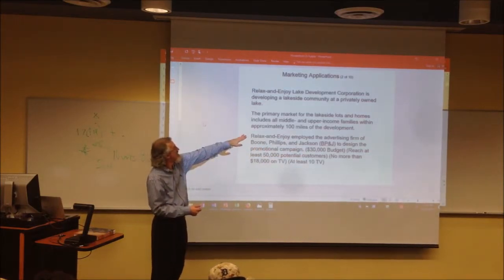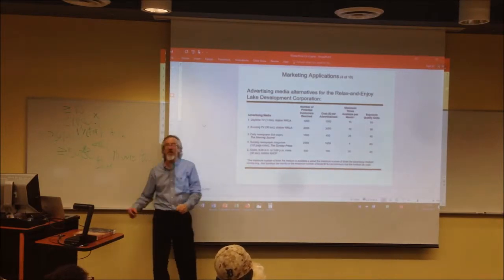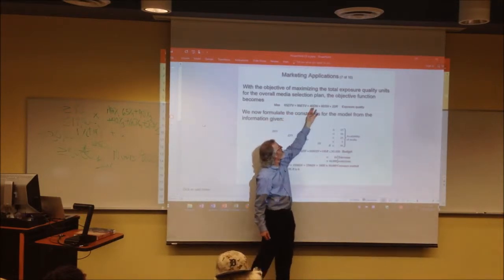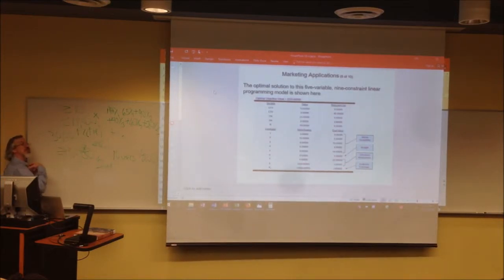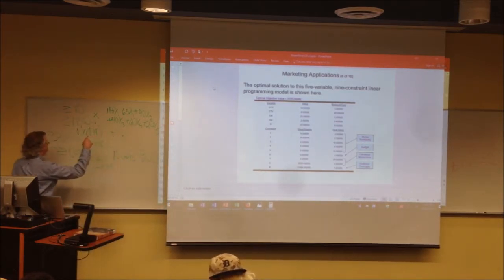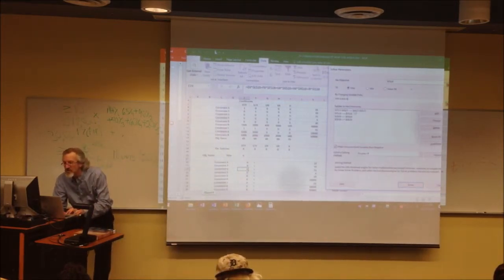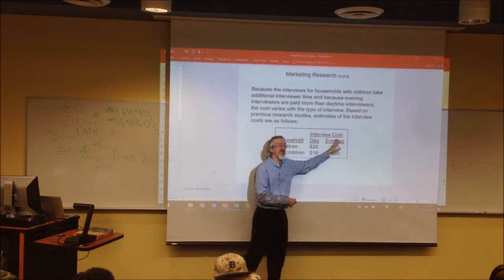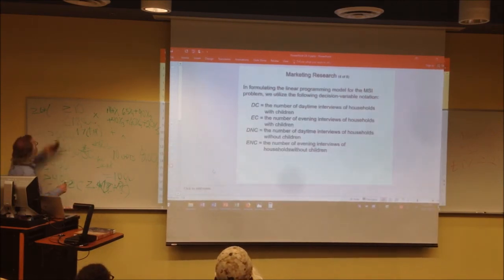Ch 4 part 1 313 F19 T Th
Ch. 4 part 1, Linear Programming Applications, Management Science, University of Michigan - Flint, Professor McCarthy, Fall semester 2019, from Thurs. 10/17.